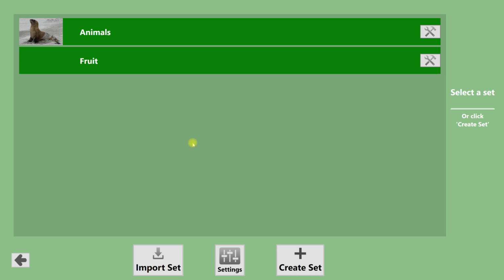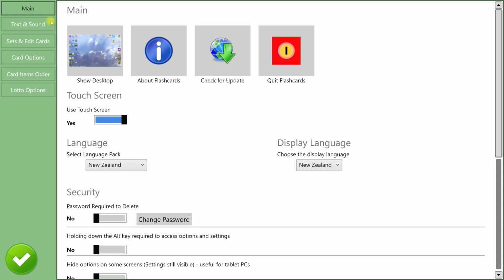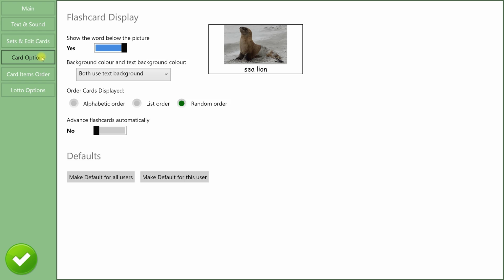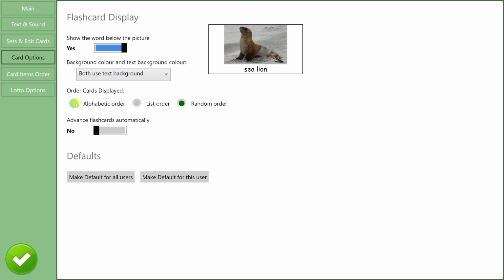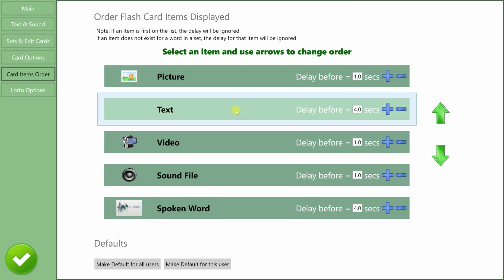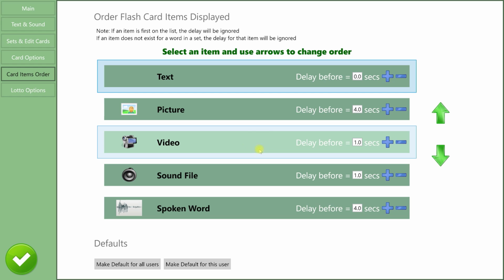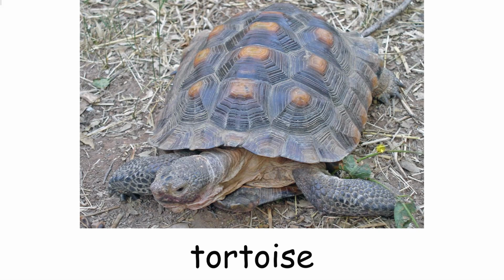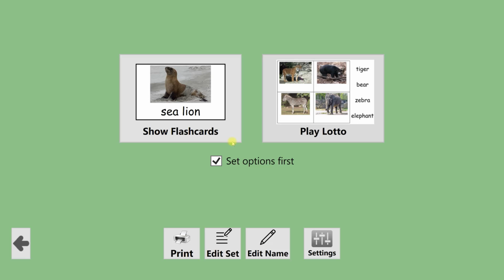Flashcards Tutorial: Options for Flashcards sets